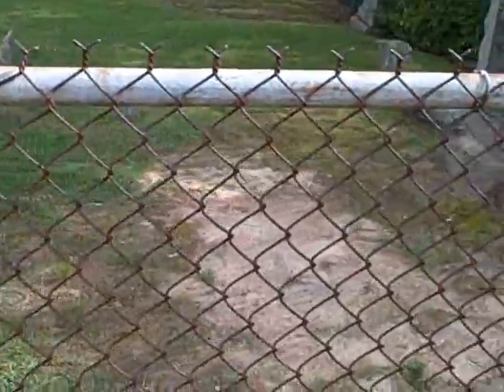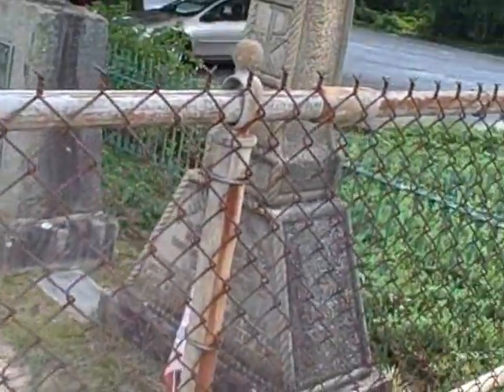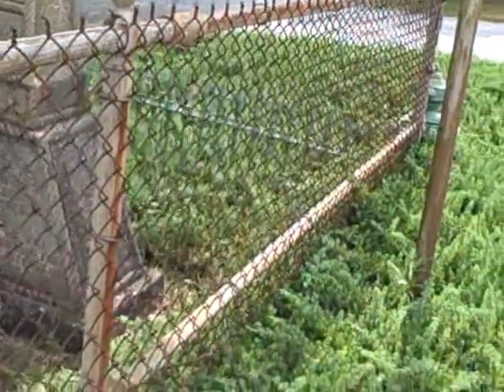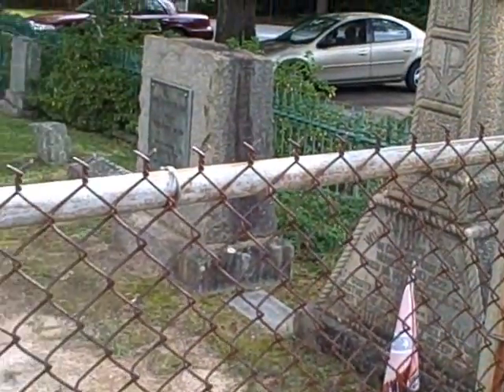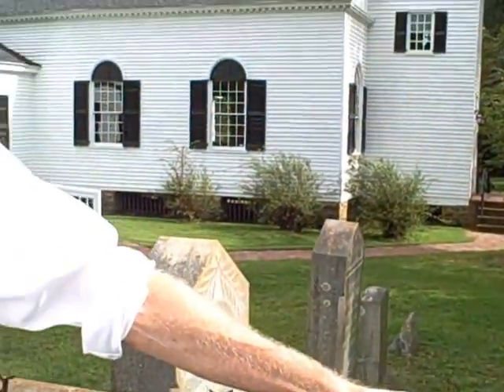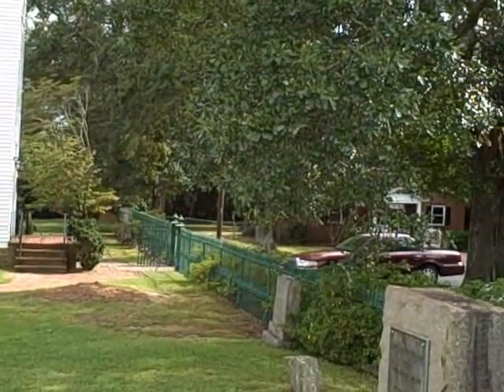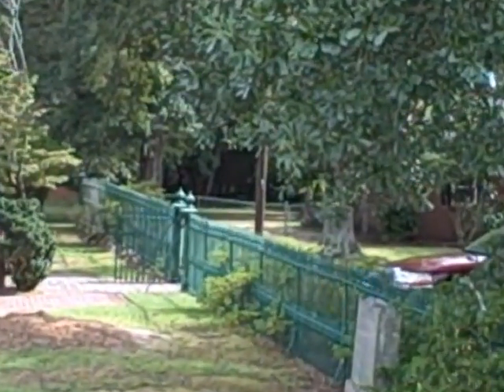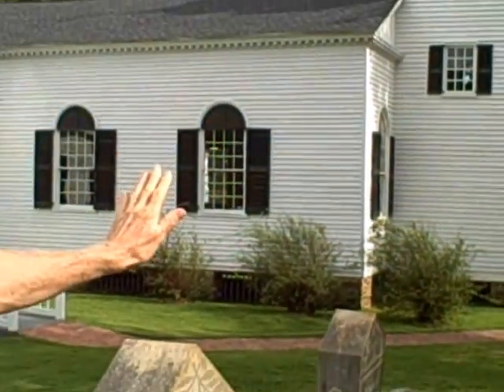Interview with Tom Schurch - Leadership Pendleton Class of 2012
Tom Schurch of the 2012 Leadership Pendleton Class explains about their class project of replacing the fencing around the graveyard at the historic St. Paul's Episcopal Church in Pendleton SC.  On October 13, 2012 the Pendleton Leadership Foundation joins with the Pendleton Historic Foundation for a fundraiser for this project: a Historic House Tour to run in conjunction with the Fall Harvest Festival.  You can read more about this tour by visiting